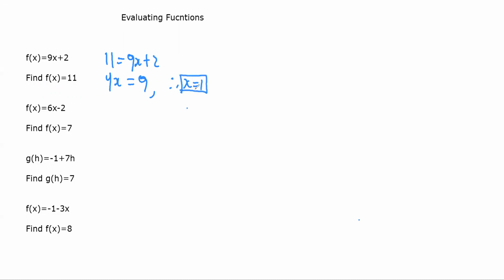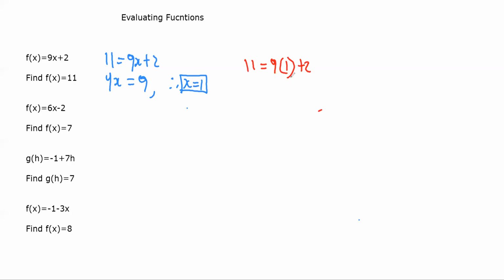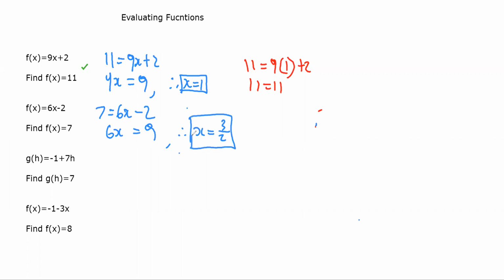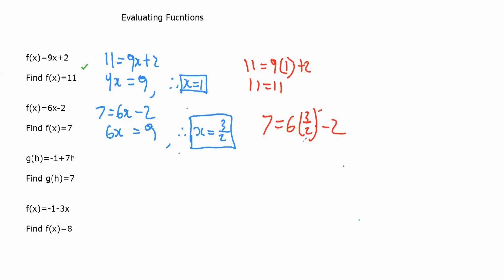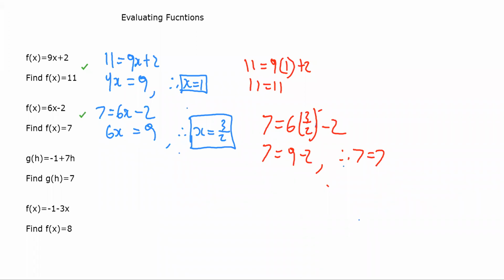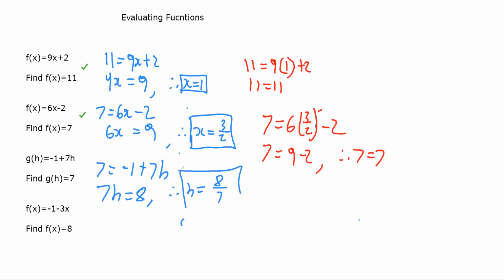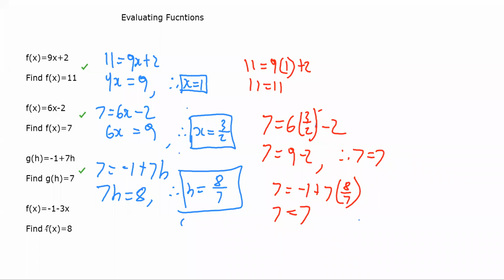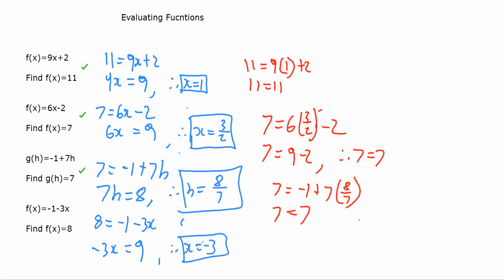How To Evaluate Functions-Algebra I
This video will teach you how to evaluate functions. This one of my videos from the algebra course.